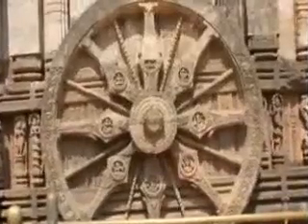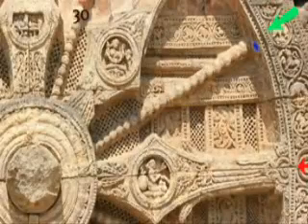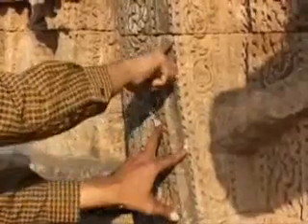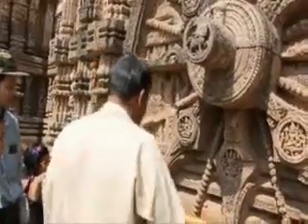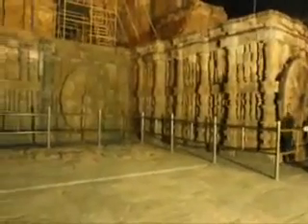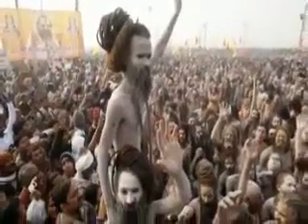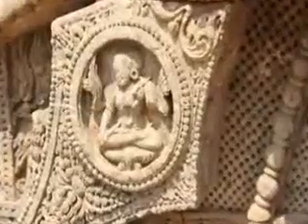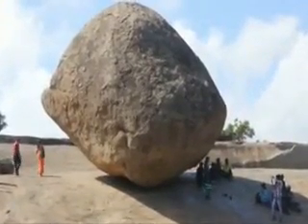Documentary indian sundial in ancient temple